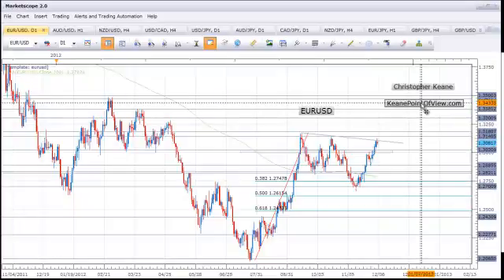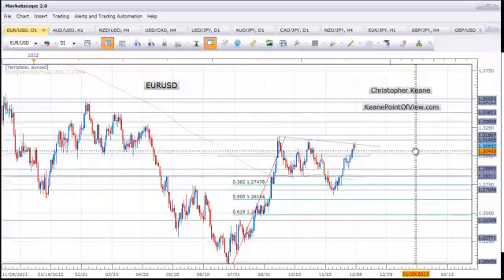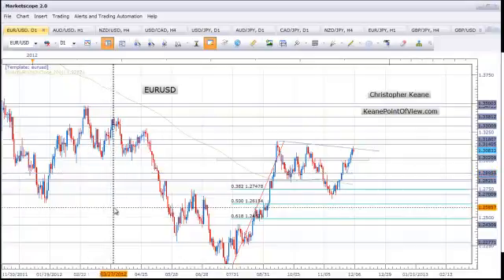Currency Watch Video...A Look At the EURUSD and GBPUSD ahead of Rate Descions